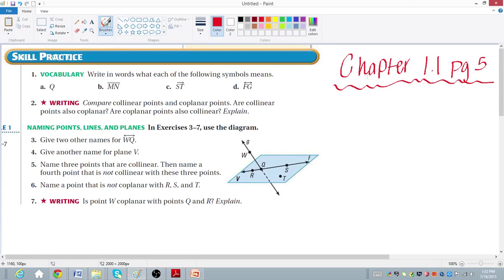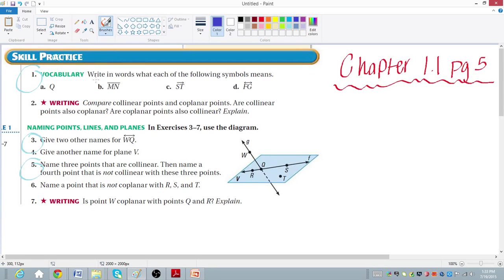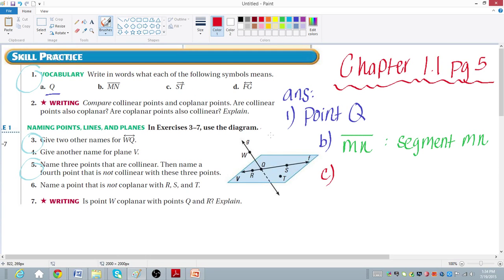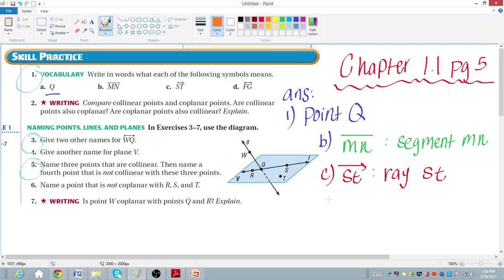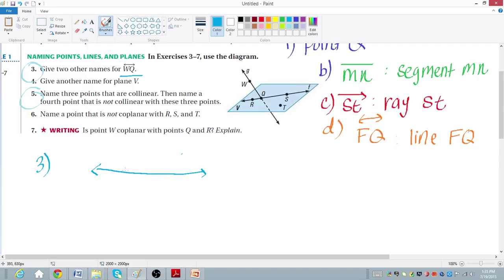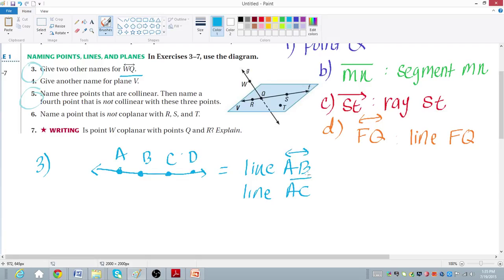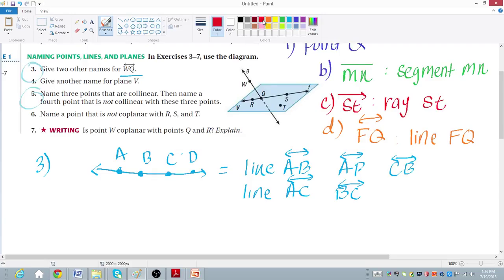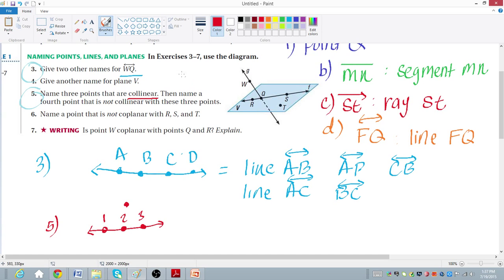geometry_chapter 1.1_problem 1,3,5